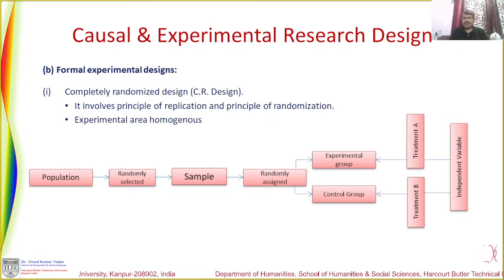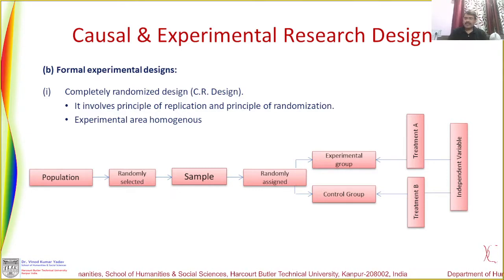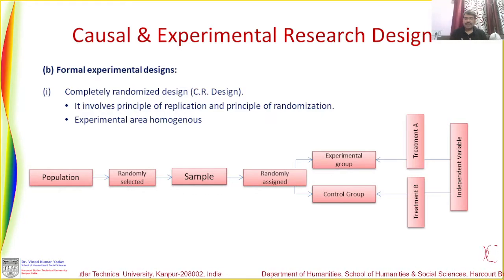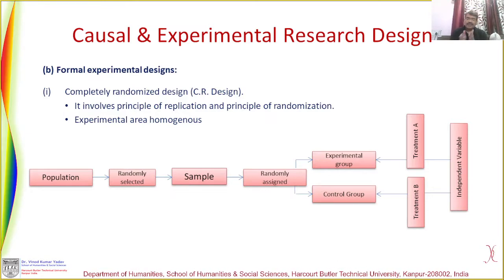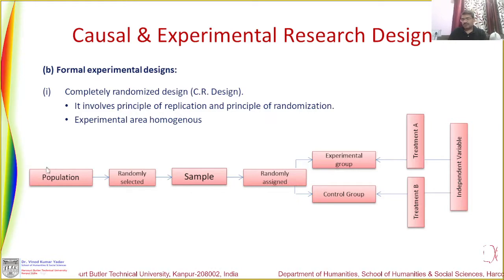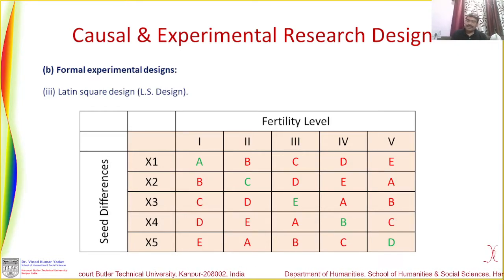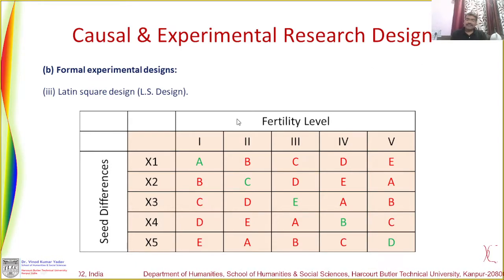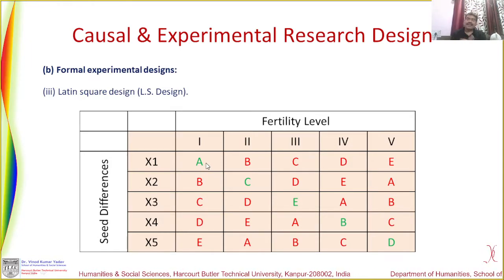Research Design - Formal Experimental Designs by Prof. Vinod Kumar Yadav HBTU Kanpur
The session covers formal experimental research design methods to the hypothesis. It includes CR Design, R B Design, LS Design and Factorial Design.